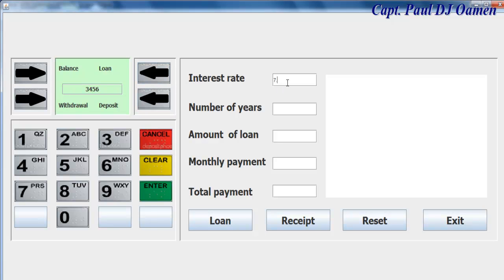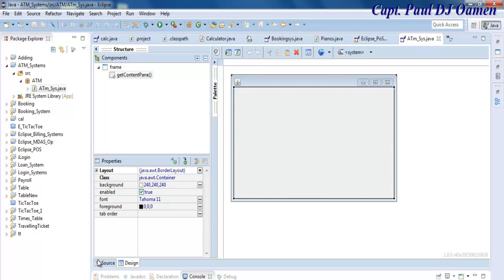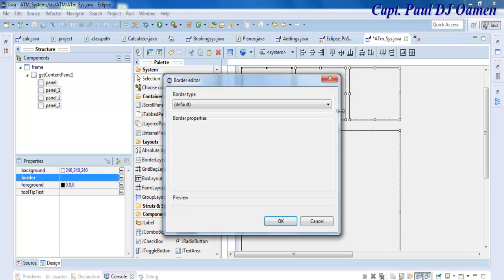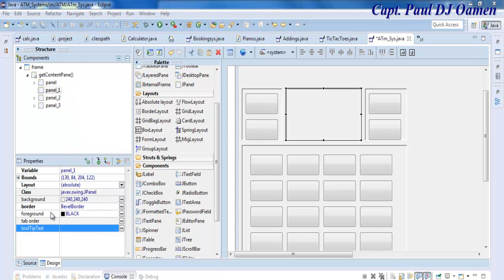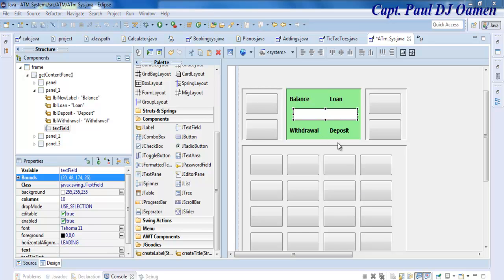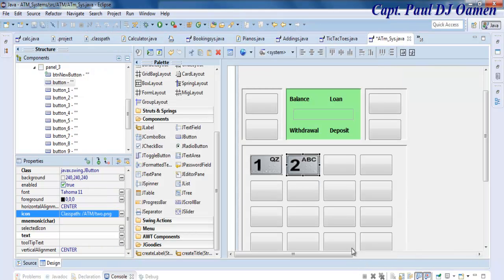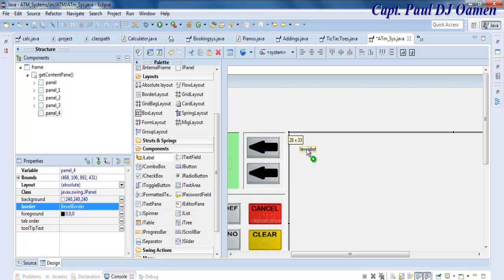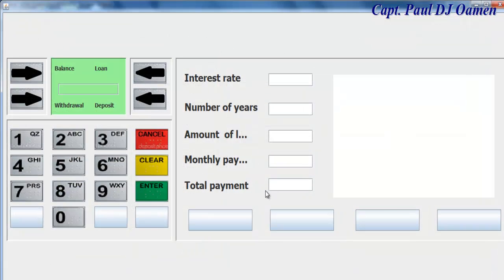How to Create an Advanced ATM Systems in Java Eclipse - Tutorial 1 of 2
How to Create an Advanced ATM Systems in Eclipse with a Loan Management Systems

Channel Members can Download the Advanced ATM Systems in Eclipse code and modify it for personal use. Plus one other source code per month. Total - 2 Source codes Per Month, only: